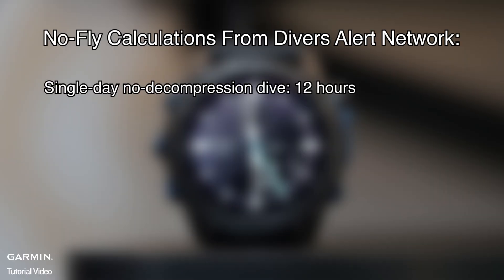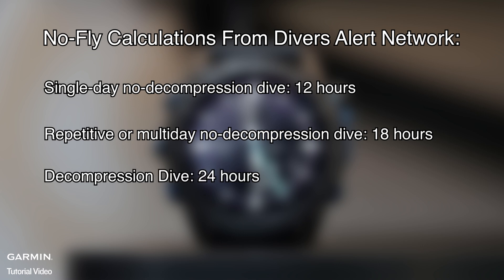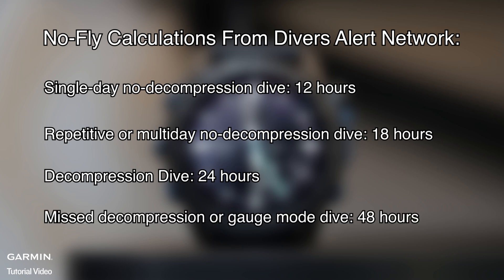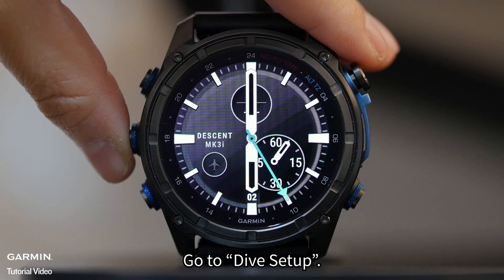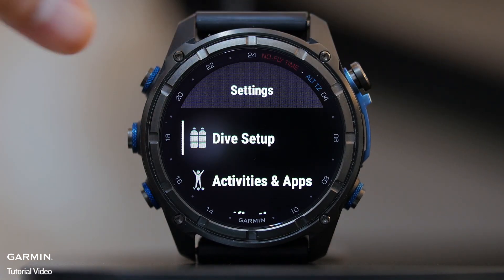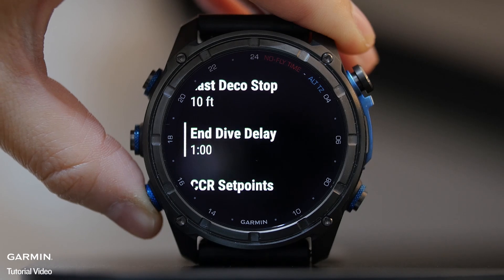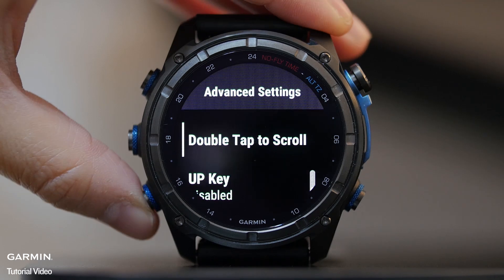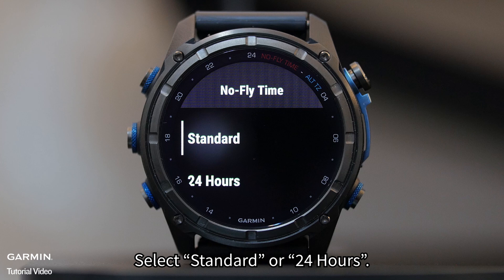Tutorial - Garmin Technology: No-Fly Time | Dive Science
In this video, we will explain No-Fly Time on your Garmin dive computers.

0:25 Surface Interval
0:54 When Can I Fly?
1:29 No-Fly Time: Standard or 24-Hours

For more help, please visit support.garmin.com